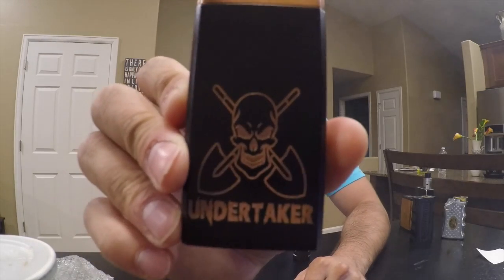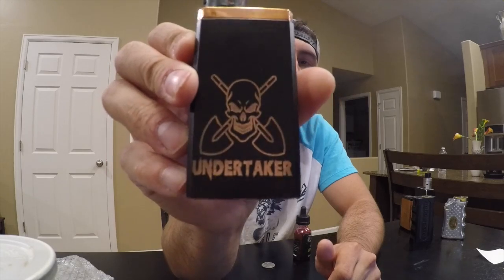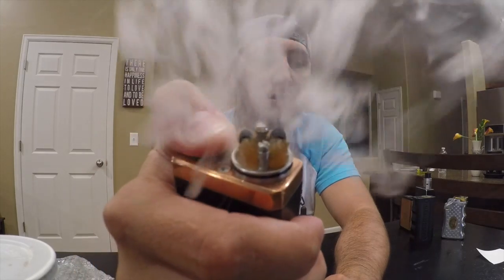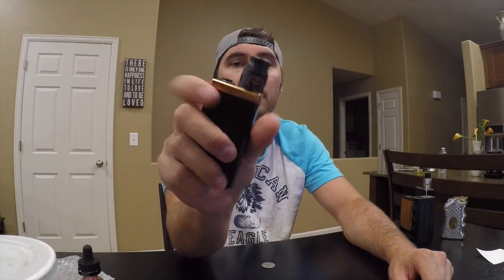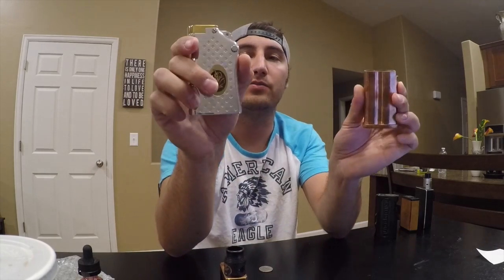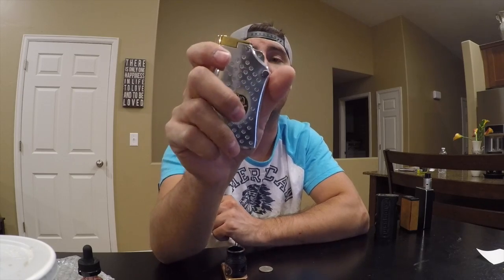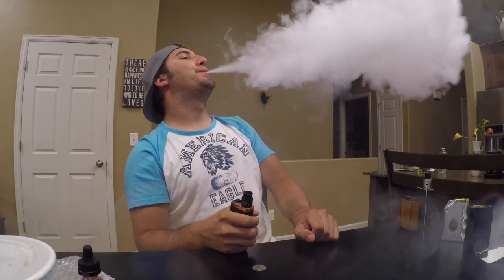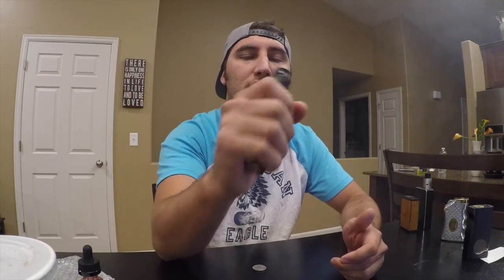Undertaker By Silver Wolf Customs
In this video we show off The Undertaker by Silver Wolf Customs. We also show you the new chrome polished Incubus by El Diablo.